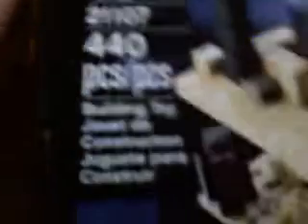Lego minecraft micro mobs the end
today i will review a minecraft lego set review. this set is the micro mobs set the end.